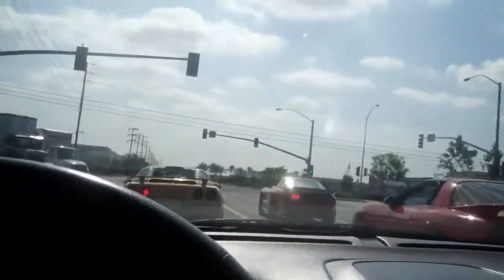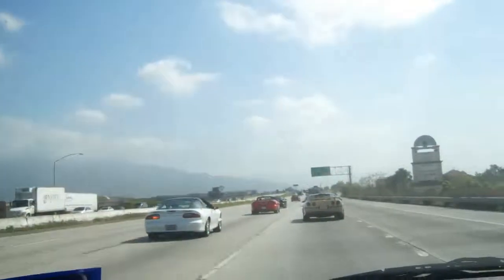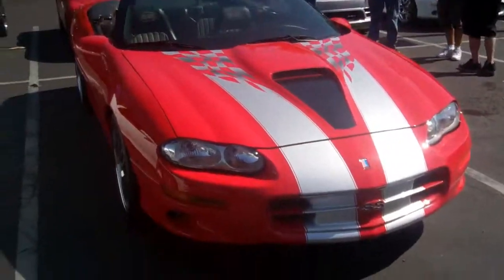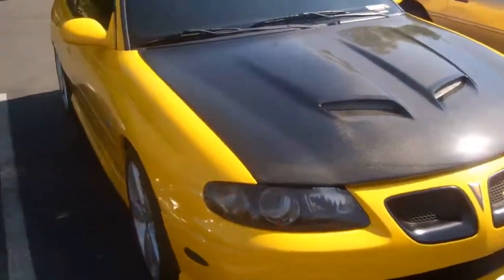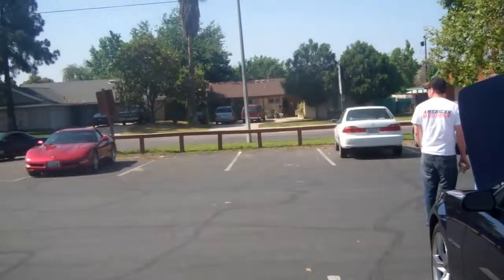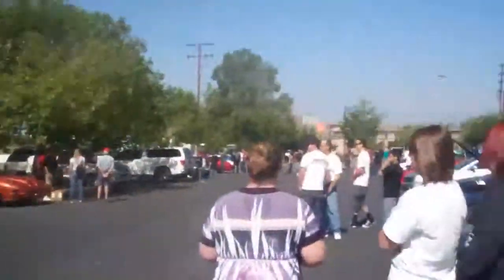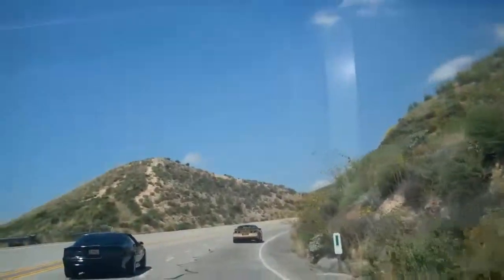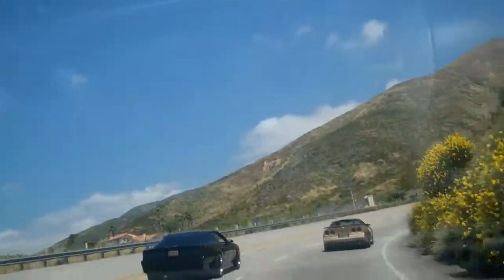Rim of The World Cruise 2011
Some footage from The Rim of The World Cruise through the Big Bear National Forest. Part of the LA Invasion, this was day one of a three day event. Couldn't take a lot of video especially on the good parts because I was alone and needed both hands on the wheel for that, can't wait till next year.